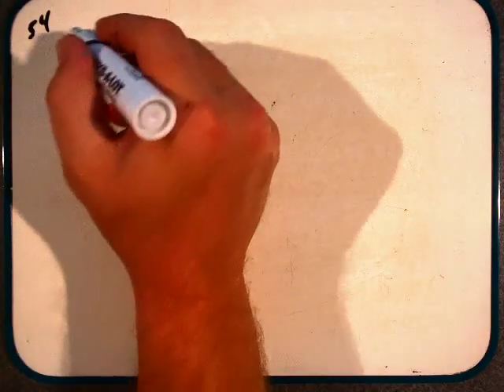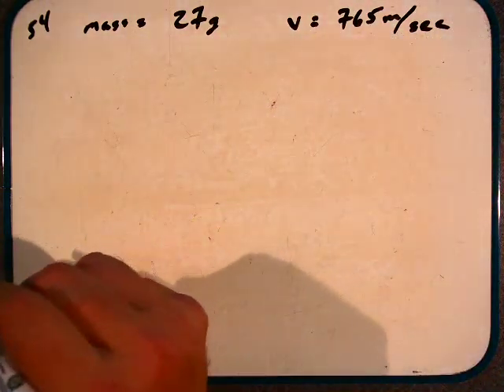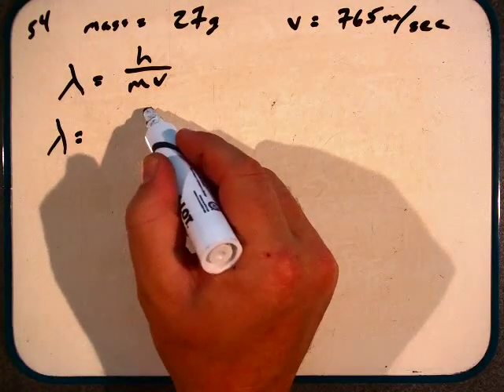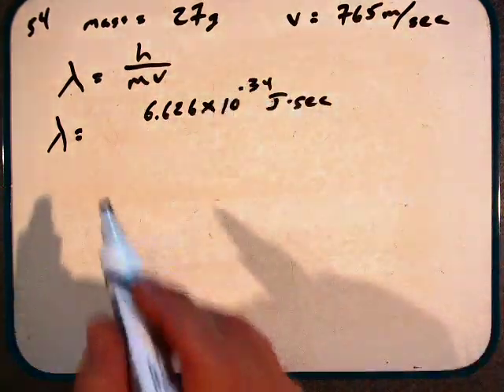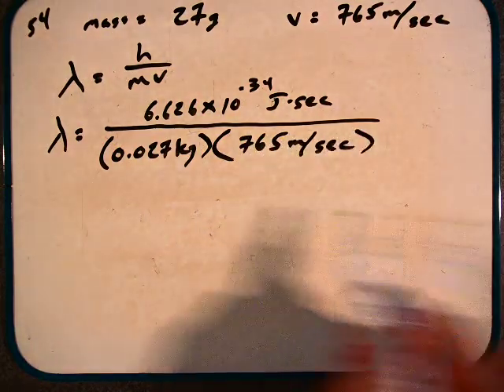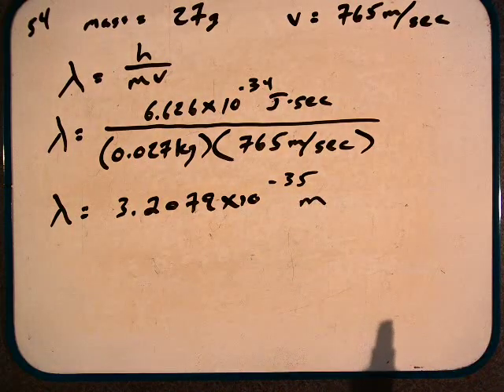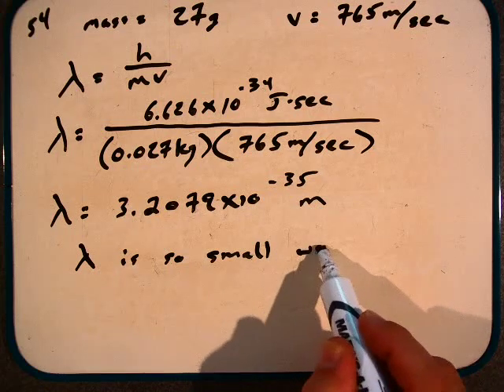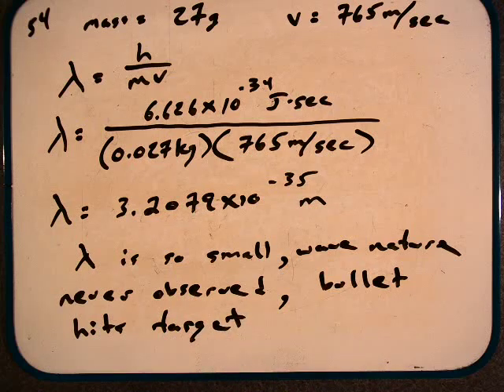Chem31 tro3rd ch7 54 (Ch3BurdgeOverby) De Broglie